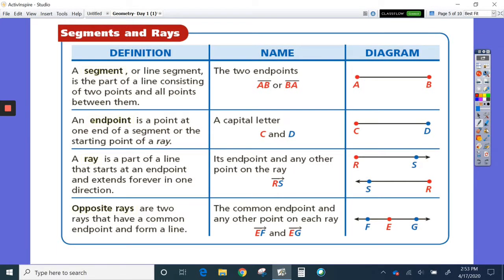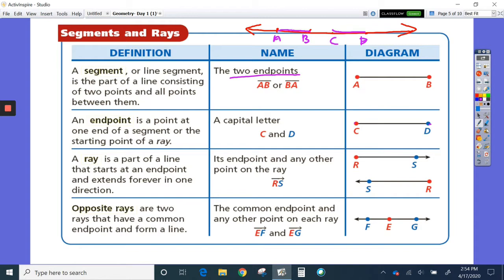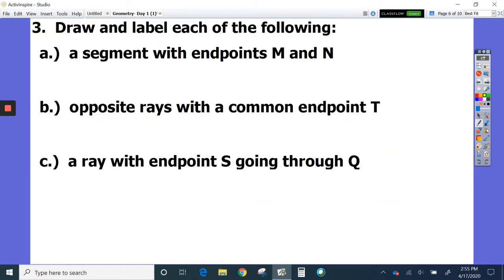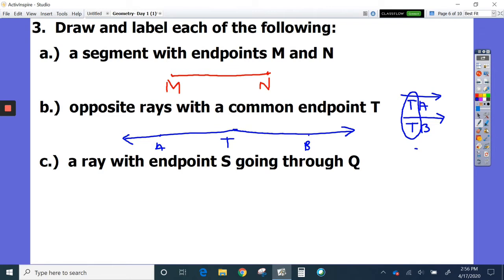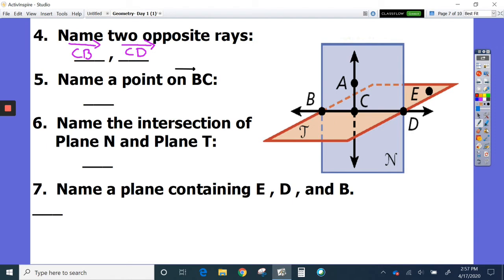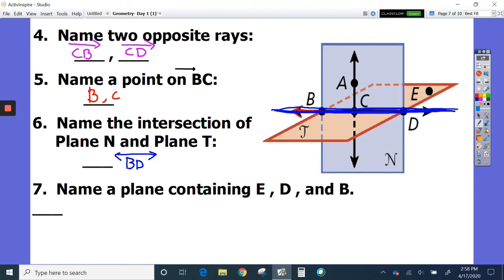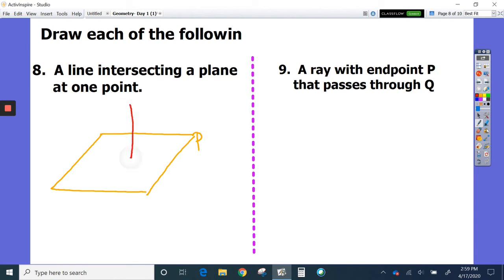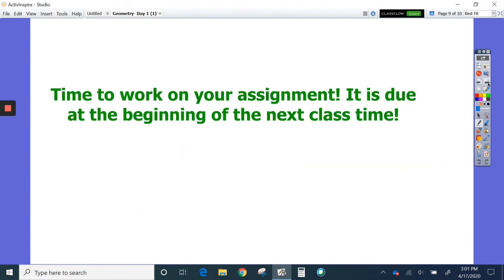U1D2 Rays and Segments